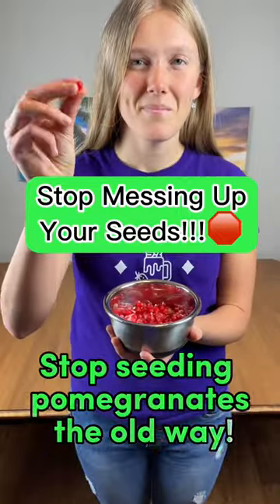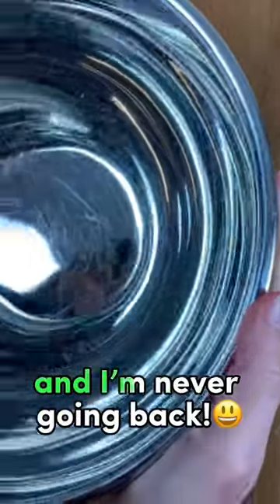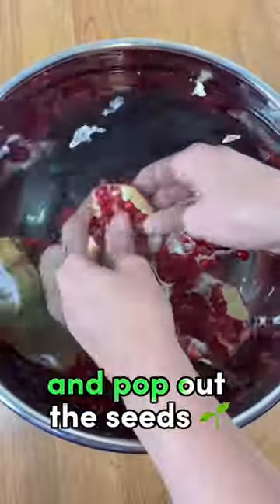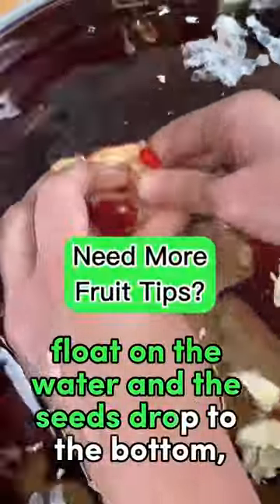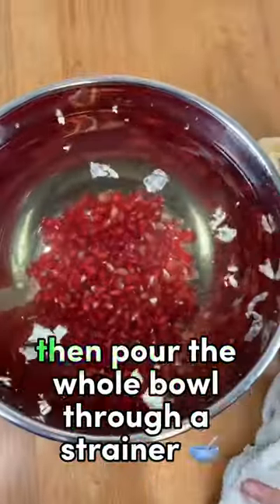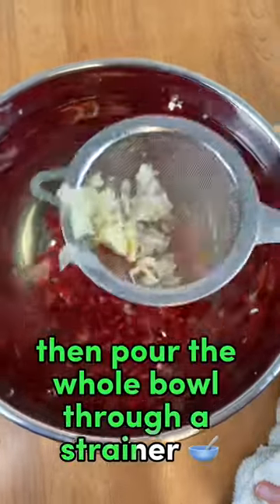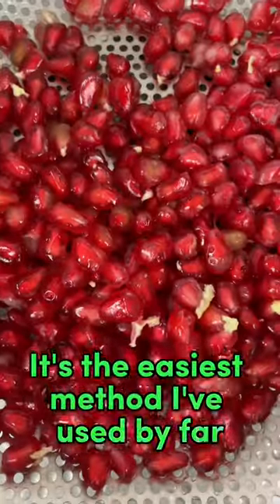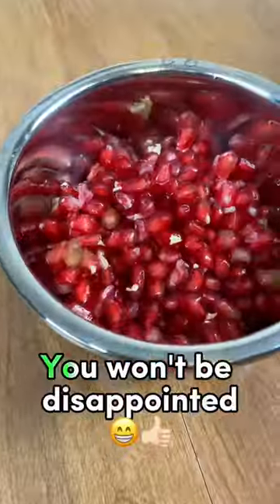How To Seed A Pomegranate